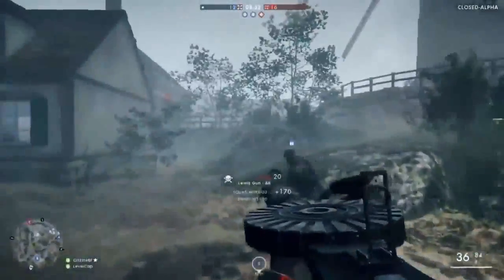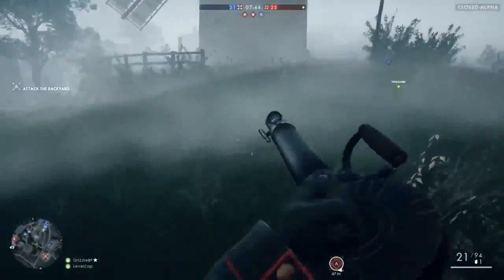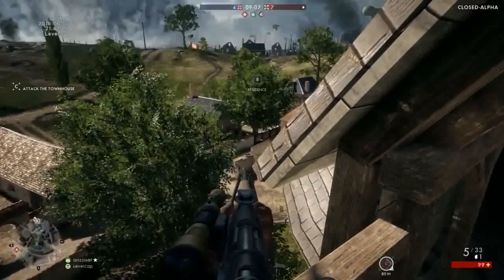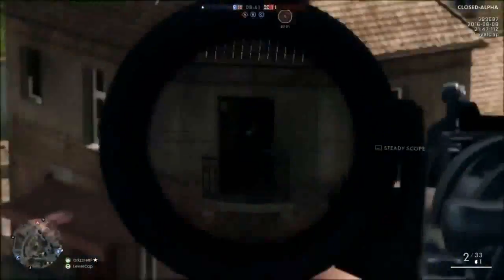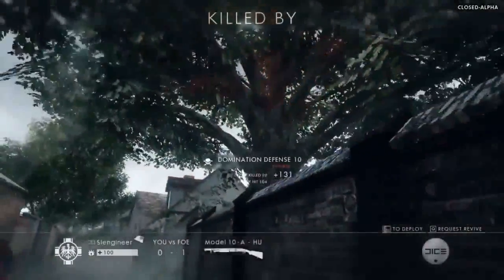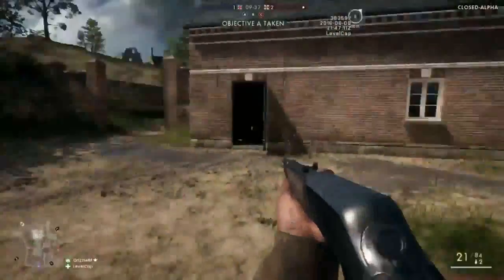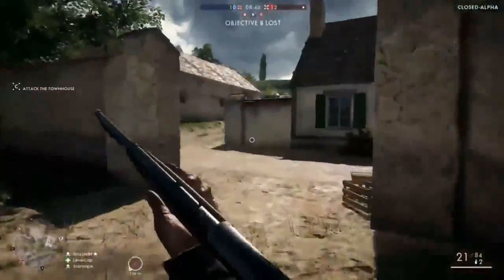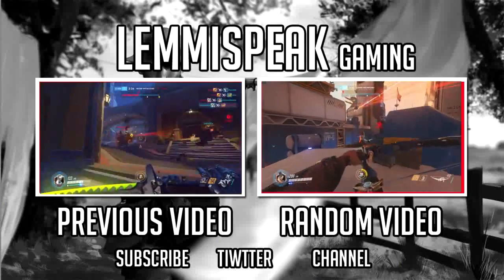Battlefield 1 Lets Talk Classes - LevelCaps Gameplay From EA Play | digital binocular camera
Battlefield 1 Lets Talk Classes - LevelCaps Gameplay From EA Play